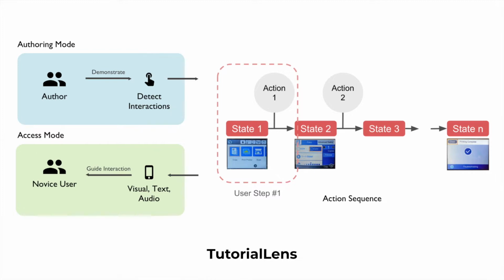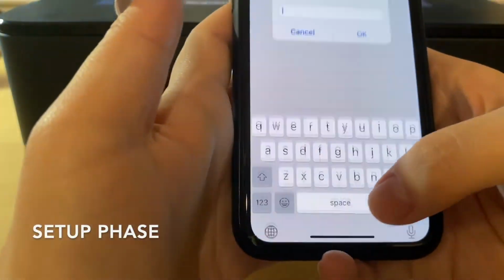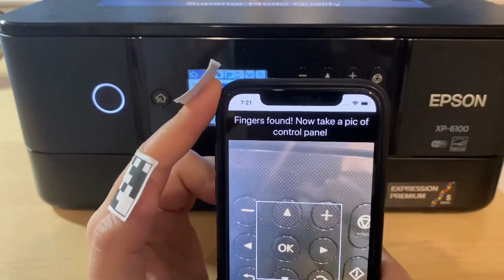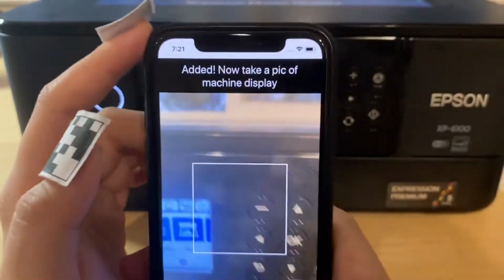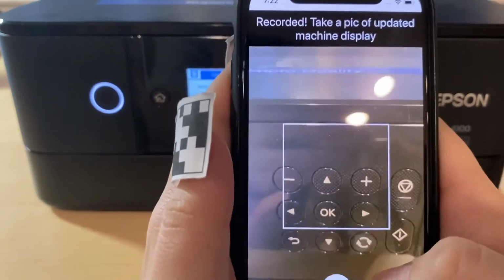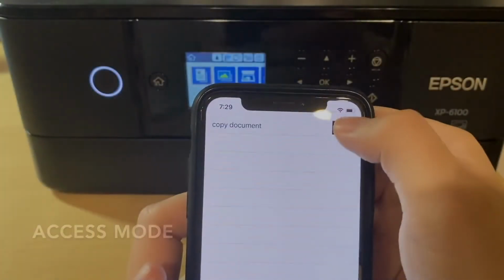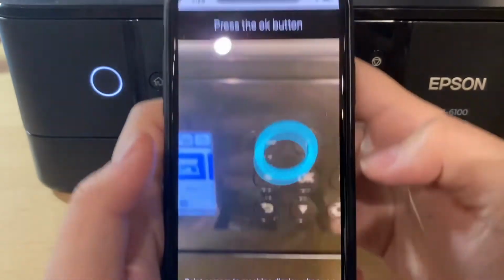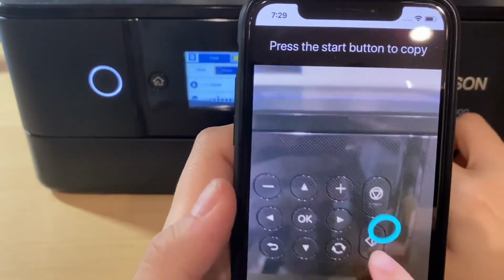TutorialLens: Authoring Interactive Augmented Reality Tutorials Through Narration and Demonstration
SUI 2021

Authors:
Junhan Kong, Dena Sabha, Jeffrey P. Bigham, Amy Pavel, Anhong Guo

Abstract:
Exploring unfamiliar devices and interfaces through trial and error can be challenging and frustrating. Existing video tutorials require frequent context switching between the device showing the tutorial and the device being used. While augmented reality (AR) has been adopted to create user manuals, many are inflexible for diverse tasks, and usually require programming and AR development experience. We present TutorialLens, a system for authoring interactive AR tutorials through narration and demonstration. To use TutorialLens, authors demonstrate tasks step-by-step while verbally explaining what they are doing. TutorialLens automatically detects and records 3D finger positions and guides authors to capture important changes of the device. Using the created tutorials, TutorialLens then provides AR visual guidance and feedback for novice device users to complete the demonstrated tasks. TutorialLens is automated, friendly to users without AR development experience, and applicable to a variety of devices and tasks.